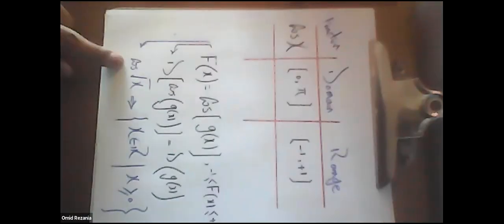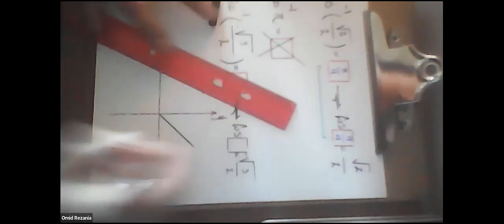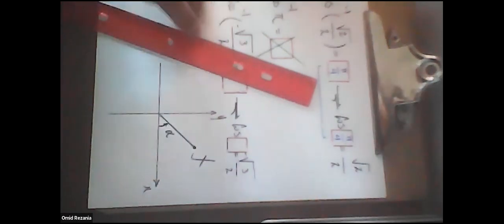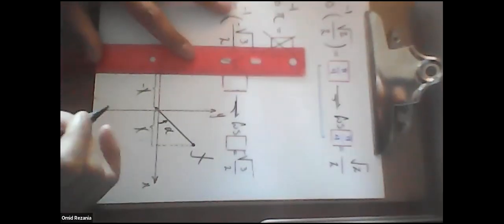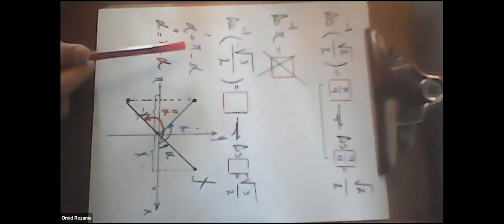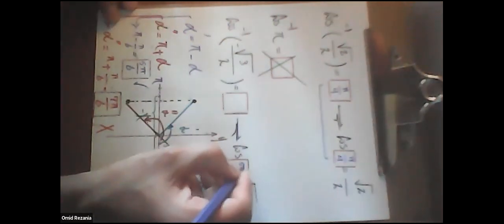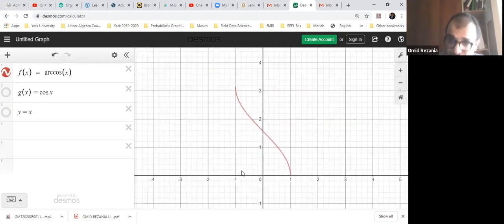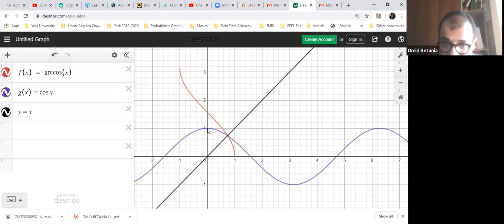Inverse of Trigonometric Functions Cosine and Mixture Functions Functions Grade 11 & 12 Ontario